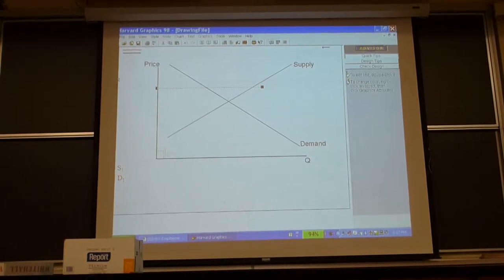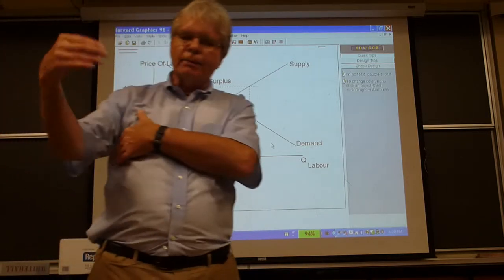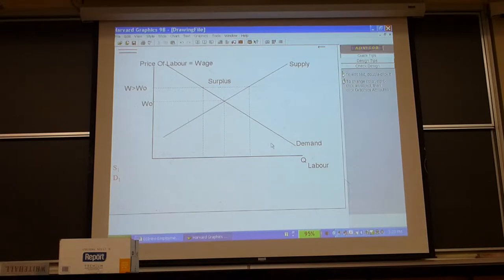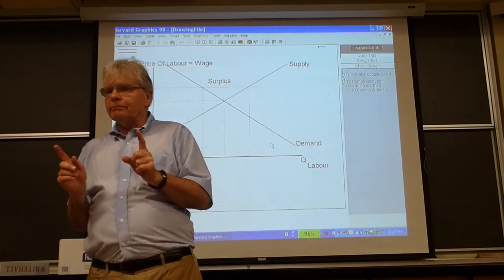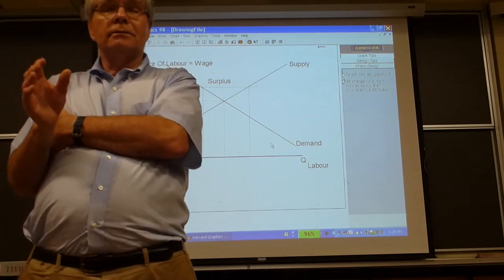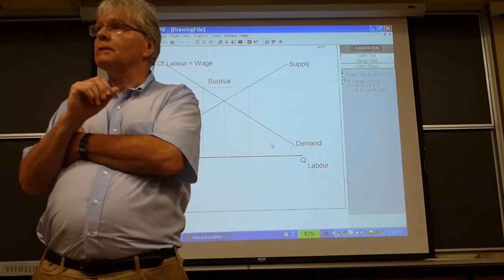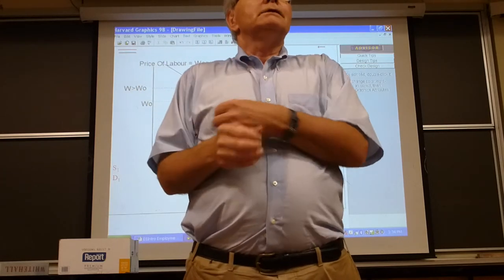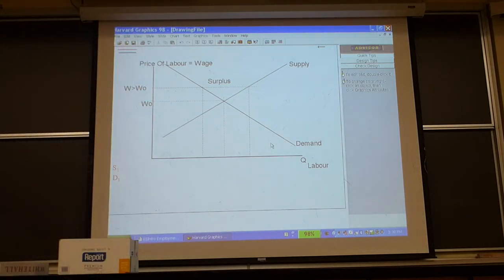Economics lecture #13: 07/08/2013 (part 1)